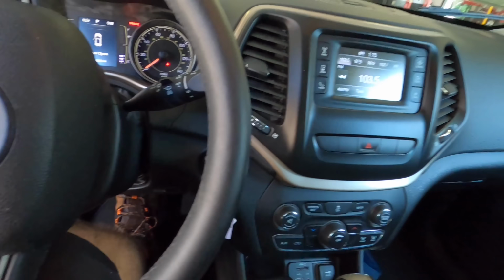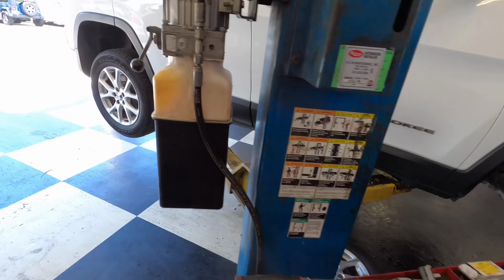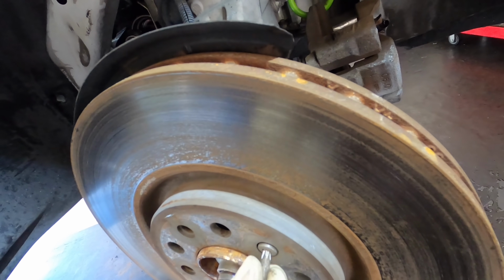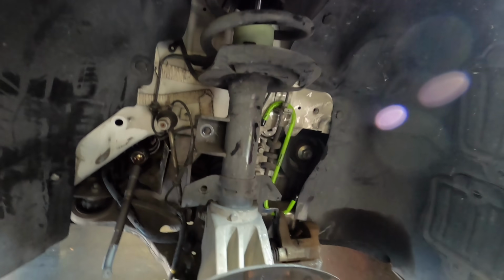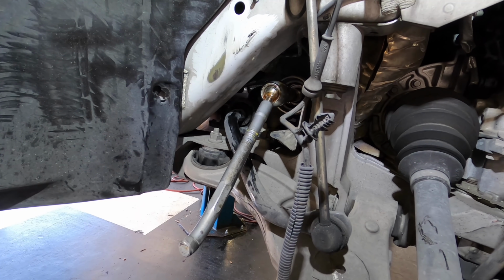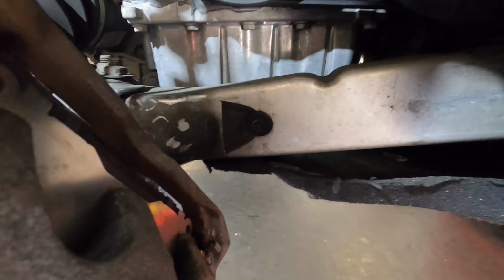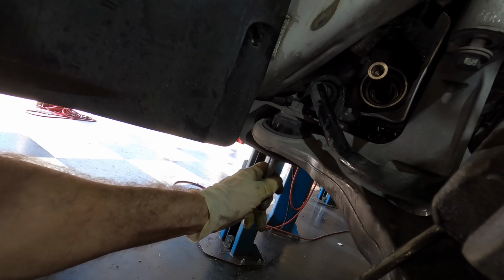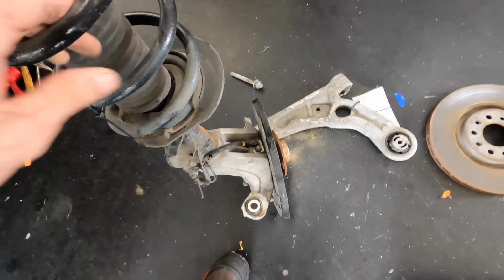Customer States: Check wheel Alignment! Jeep ran off road! Hit HARD!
Bahco Brand version of my ANGRY PLIERS
Brake Caliper Tool on Amazon
Hose clamp Pliers on Amazon
Test Lamp on Amazon